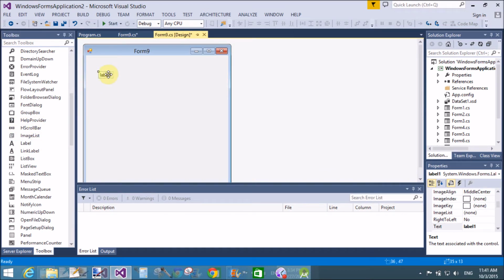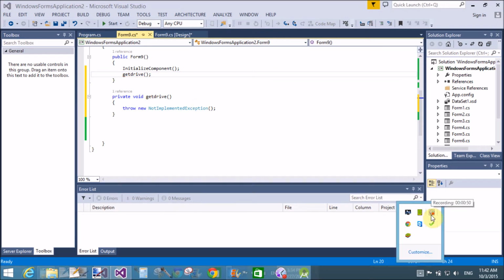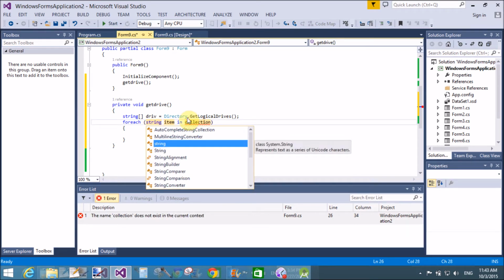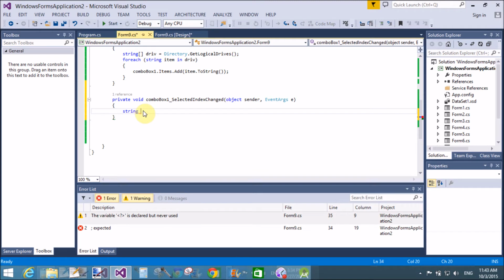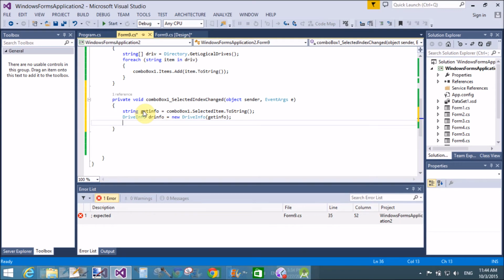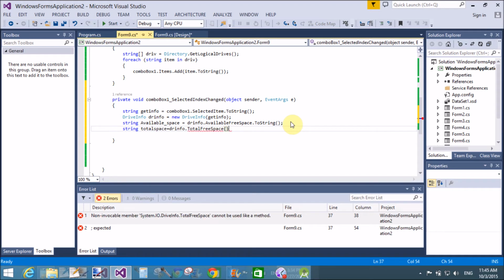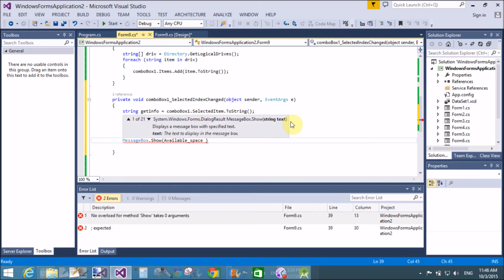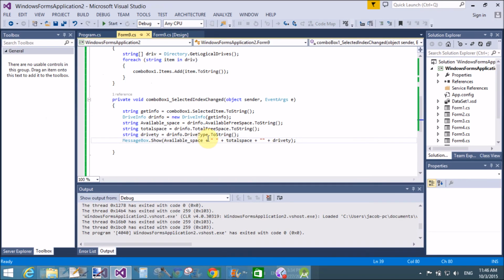Get logical drive information using c#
In this windows form c# video tutorial, we will learn:
--How to get the logical drive of our computer using windows form c#
--Get logical drive information using Directory class.
--Get logical Drive using getLogicalDrive( ) method.
--Example of DriveInfo class